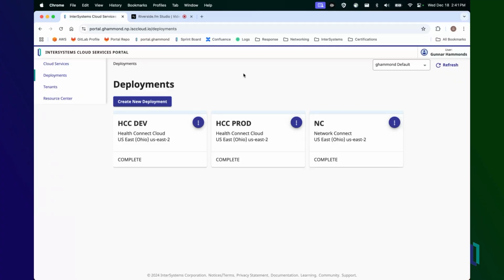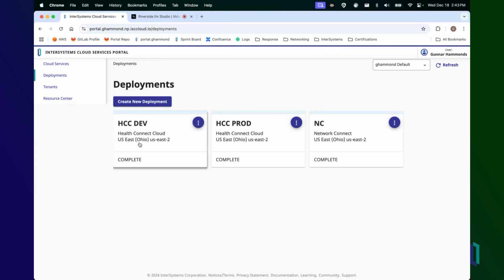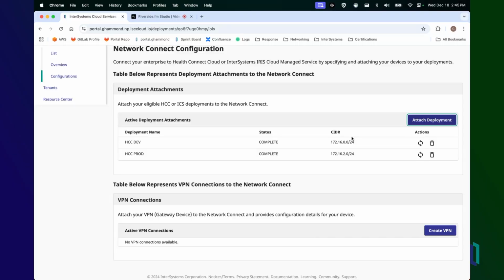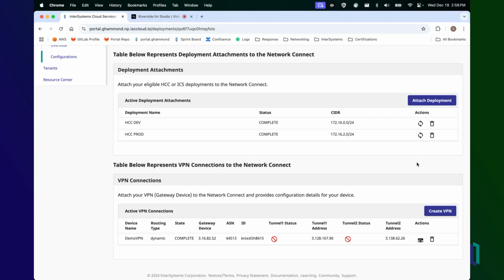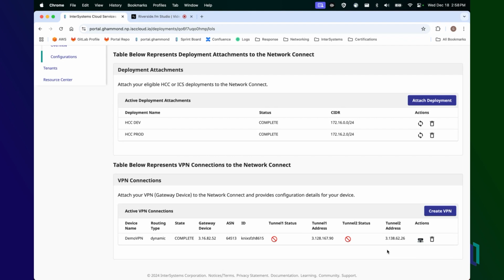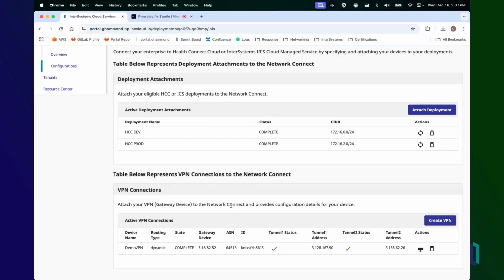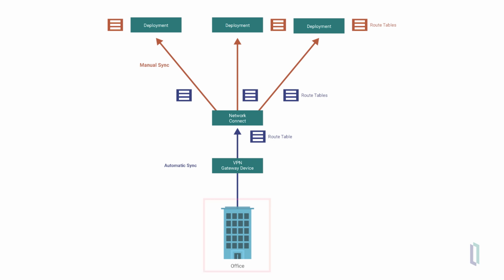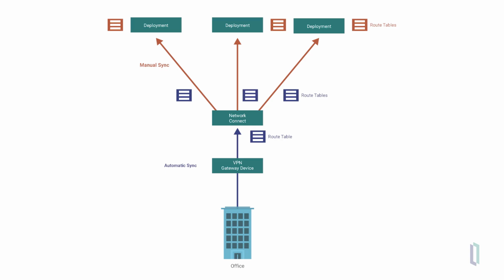Creating and Managing VPNs with InterSystems Network Connect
See how to configure InterSystems Network Connect to securely link InterSystems Cloud Services deployments with private networks using dynamic VPNs. InterSystems Cloud Engineer Gunnar Hammonds shows how to set up VPN connections and manage routing; he also explains key networking concepts such as BGP peering.